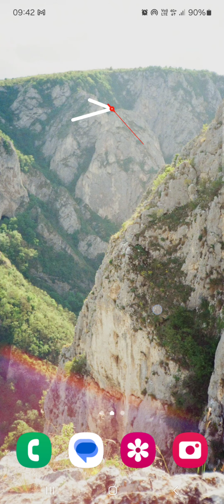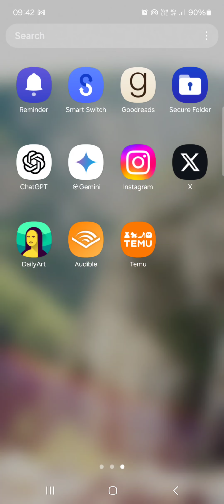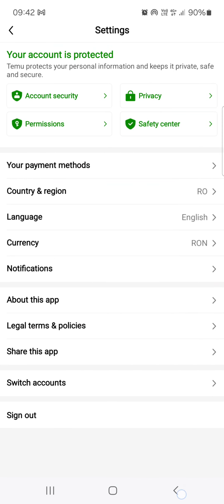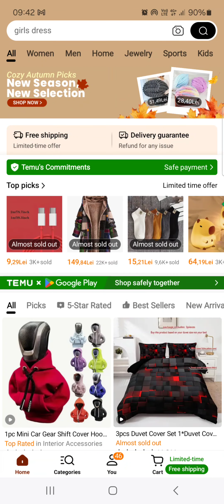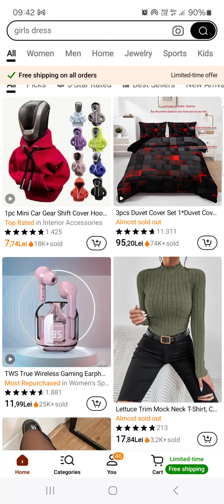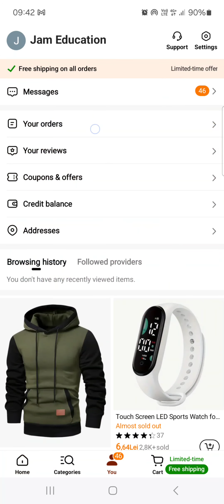How To Set Payment Method On Temu?